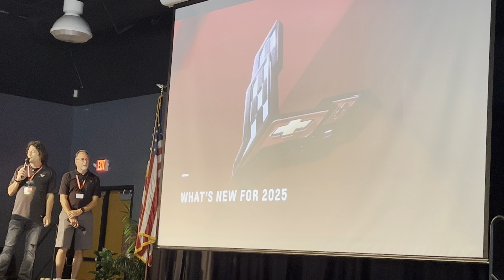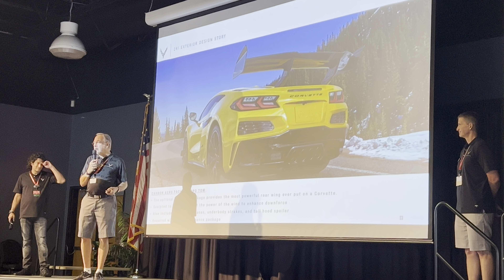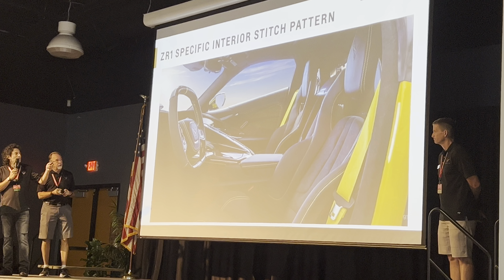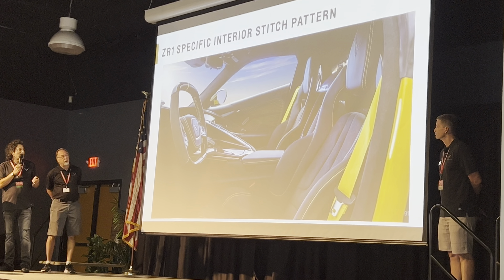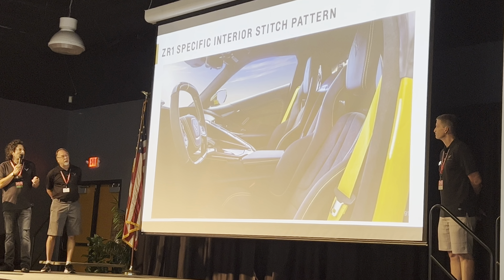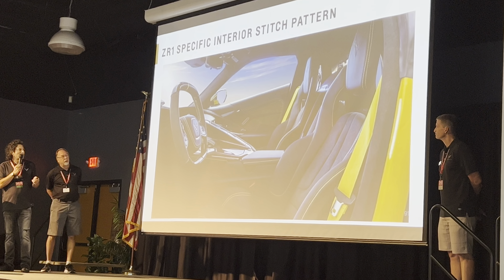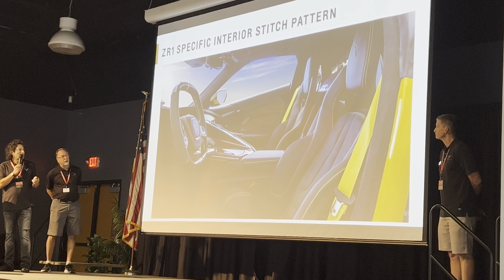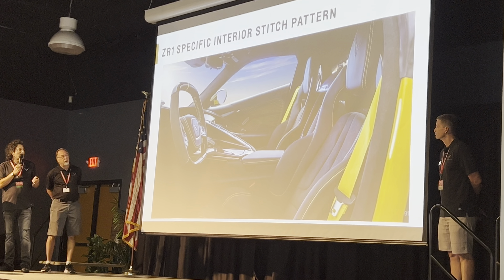Corvette Team talks 2025 Corvette and the NEW 2025 ZR1 at the NCM 30th Birthday Celebration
Josh Holder, Harlen Charles and Kirk Bennion have an excellent presentation on Saturday August 31 at the NCM 30th Event about what’s new on the 2025 Corvette and the all new 2025 ZR1.